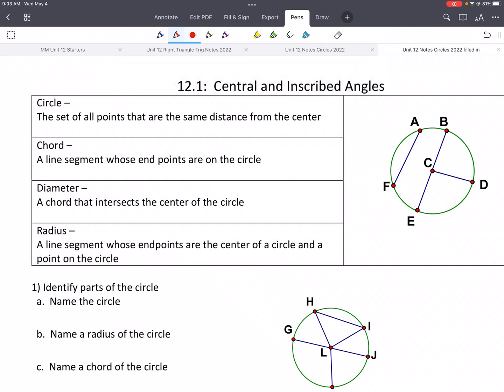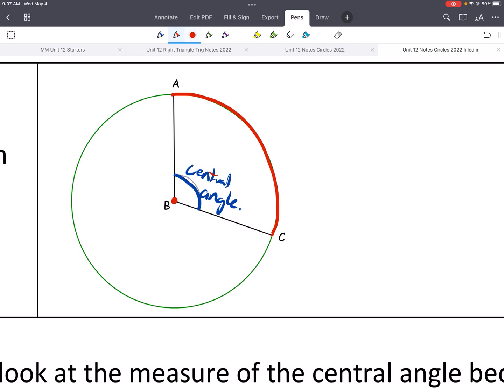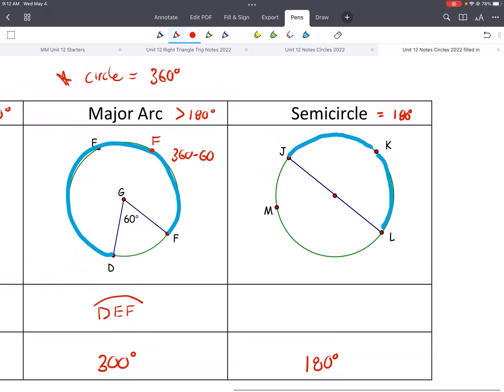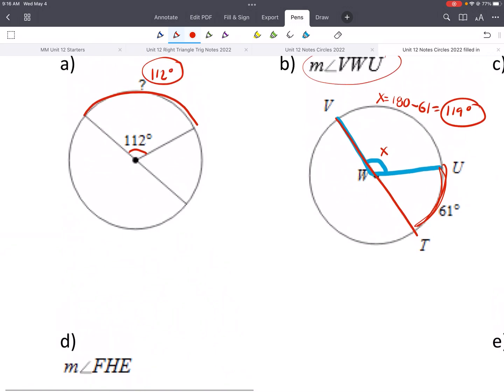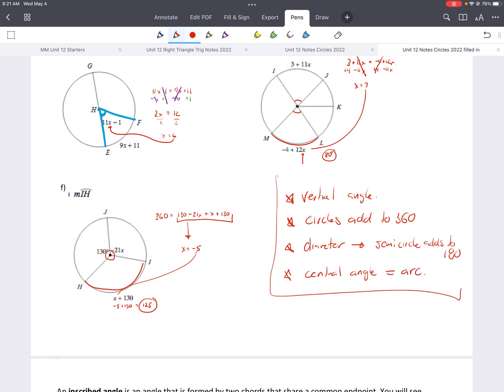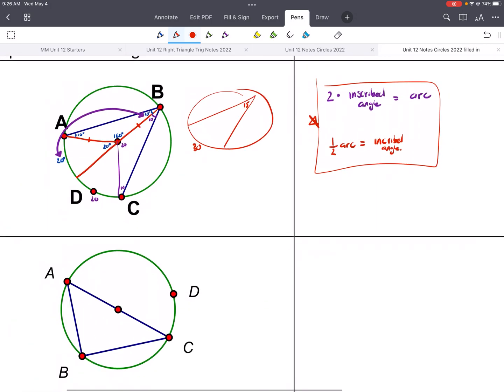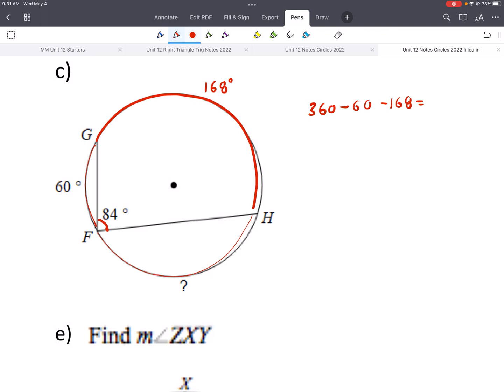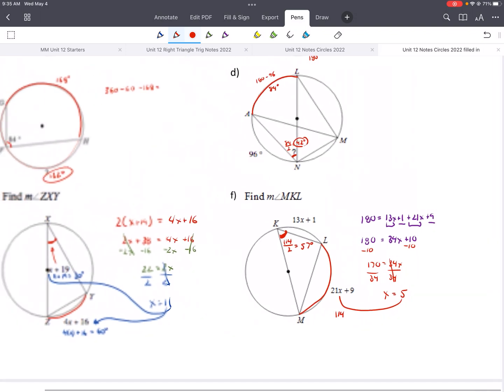S2 12.1 Central and Inscribed Angles